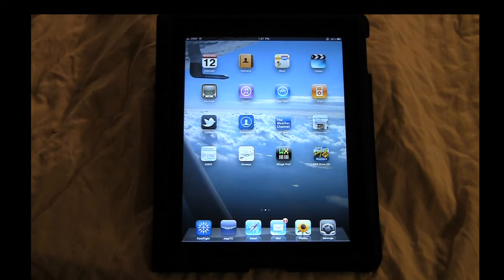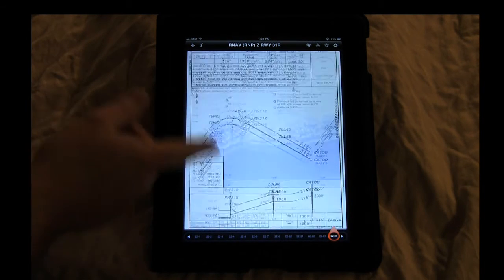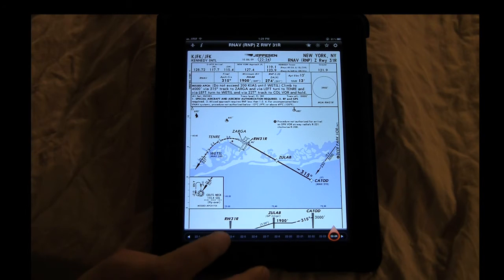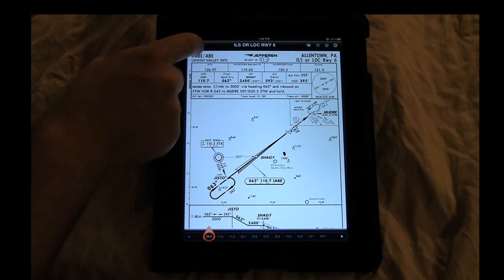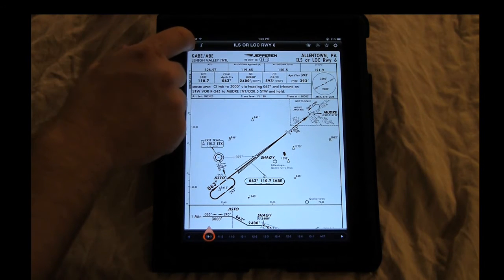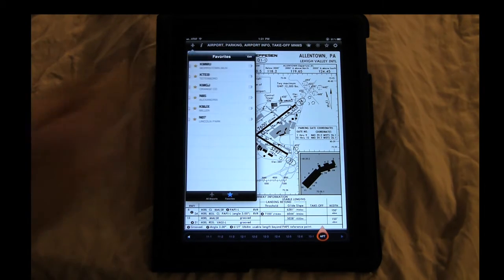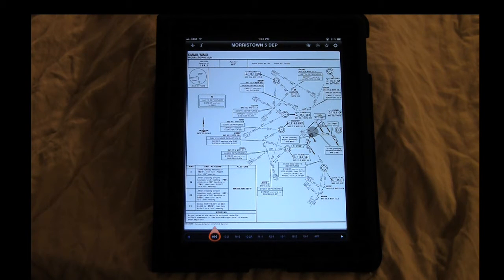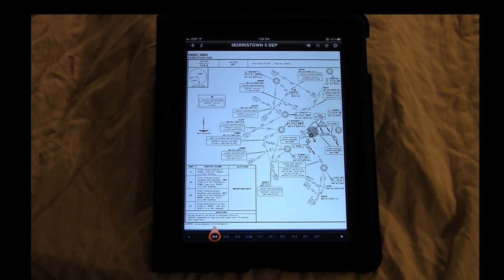Jeppesen Mobile TC for the iPad Review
My review of the Jeppesen Mobile TC iPad application latest version 1.2.0.0.
This is my first product review, so let me know what you think.